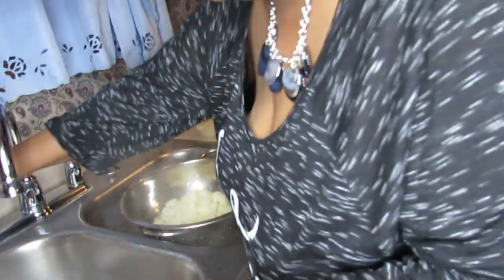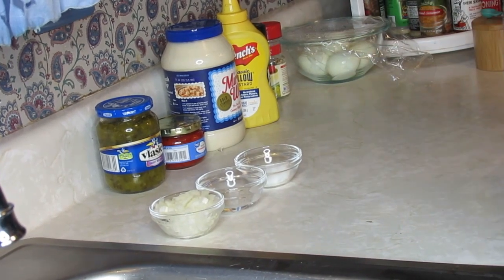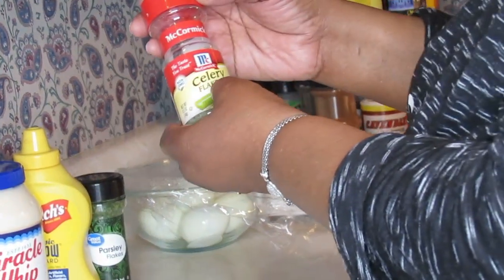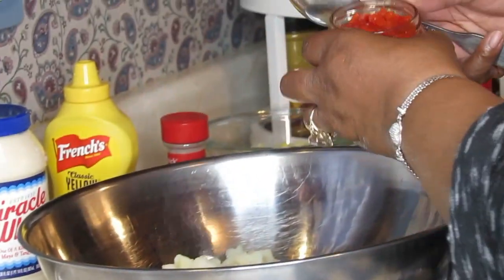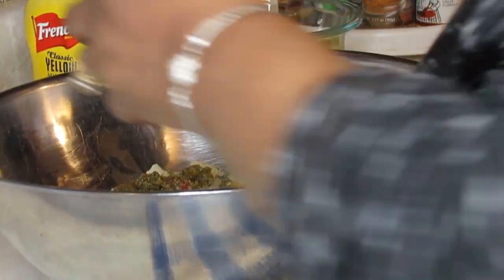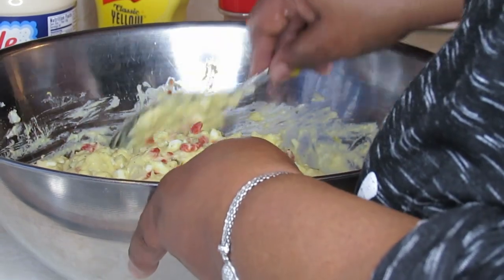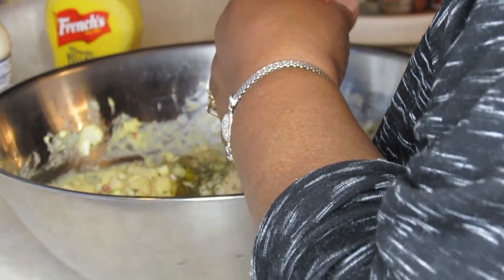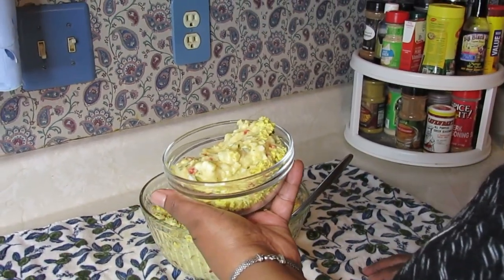POTATO SALAD [subscriber request]